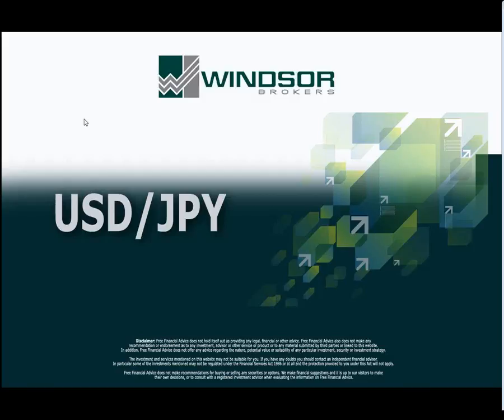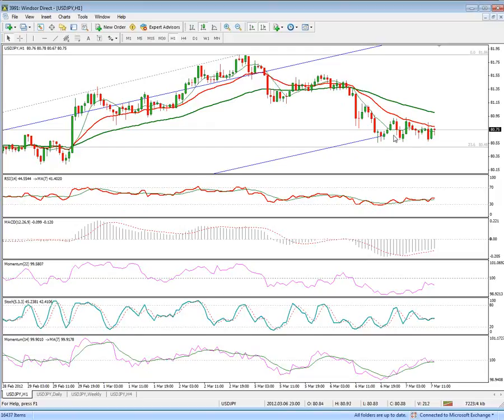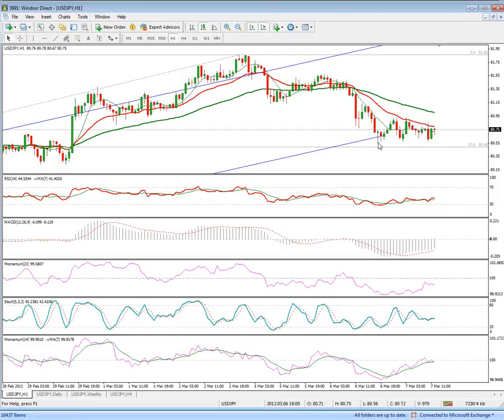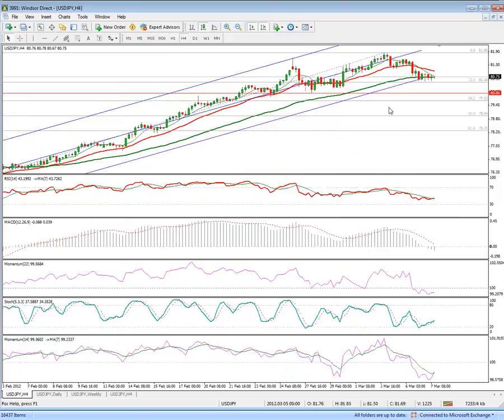USDJPY Short-Term Technical Analysis 03-07-2012